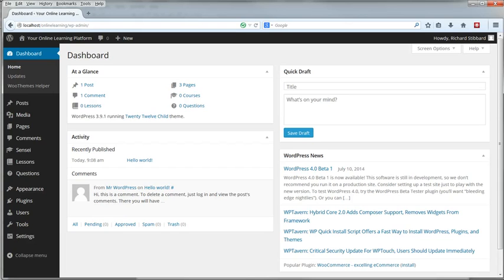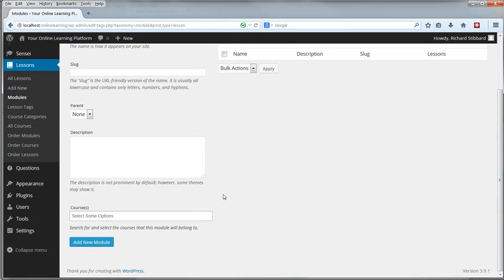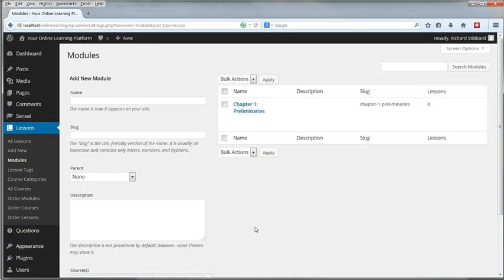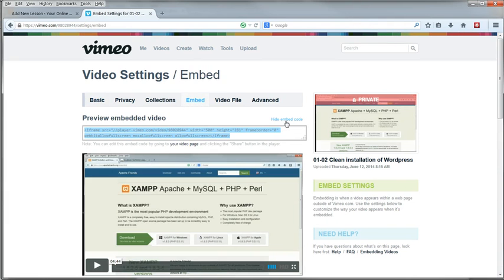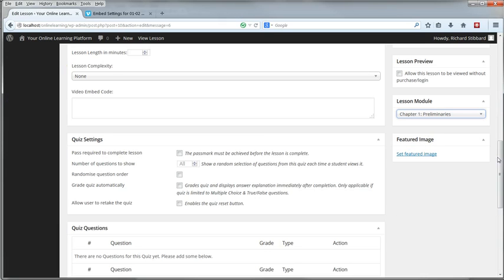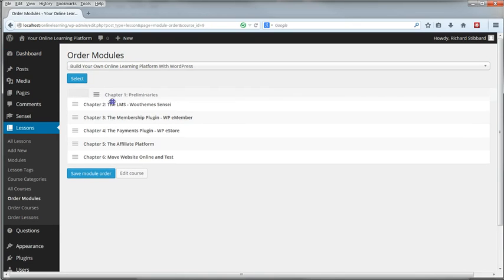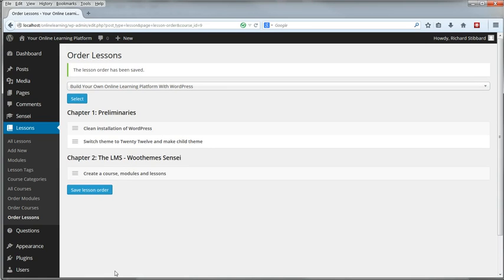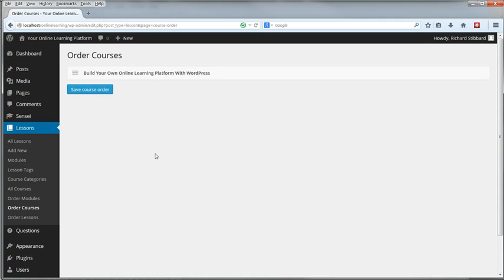create a course modules and lessons